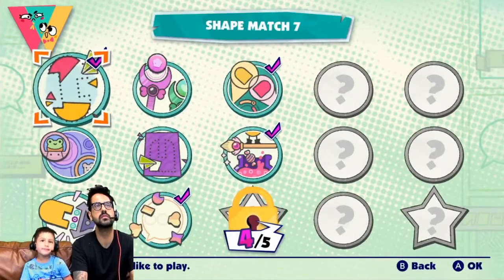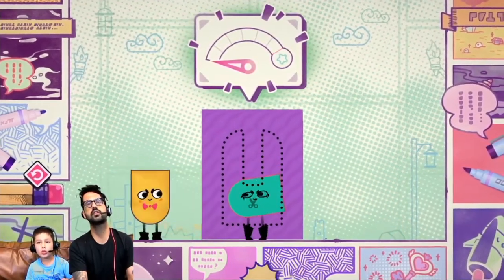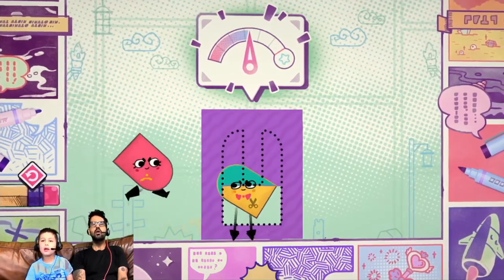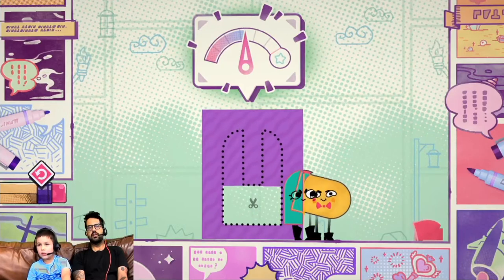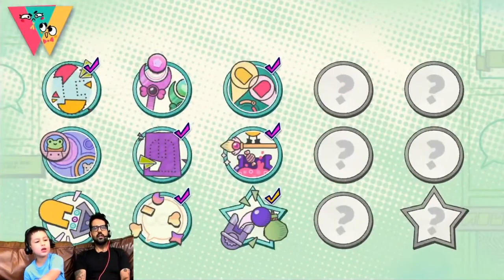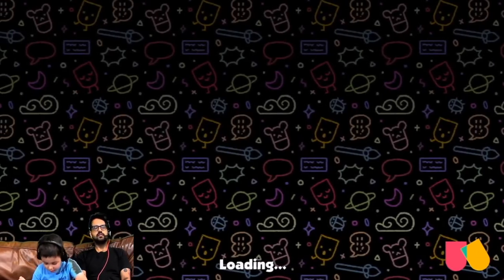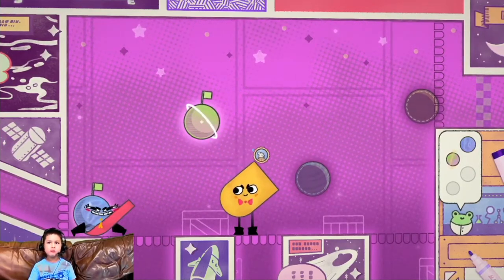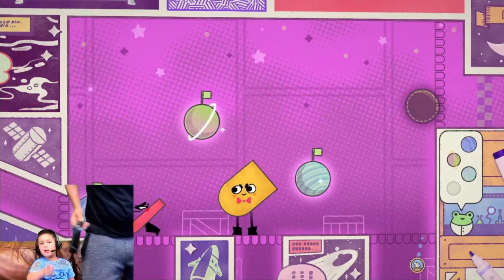Snipperclips Plus | Cosmic Comics Levels | Big Apple Gamer 🗽🍎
Levels include
- shape match 7
- make the cut 7
- cannonball blast
- water weight
- planetary voyager
- seafloor salvage
- capsule crew